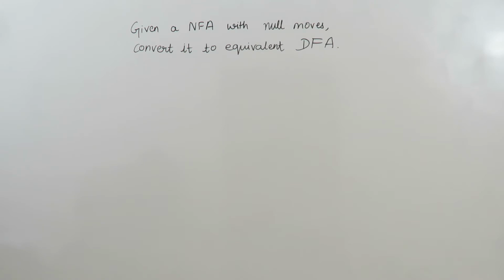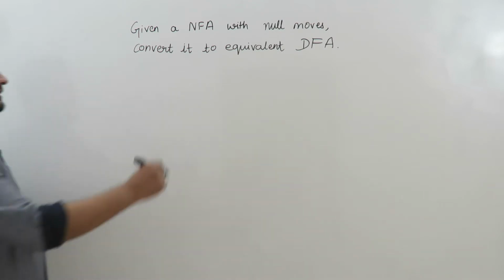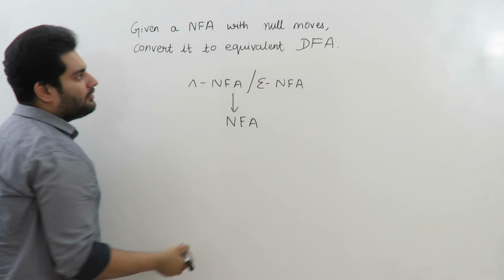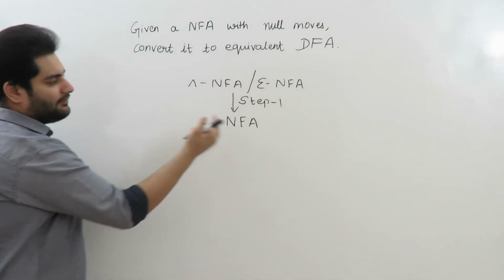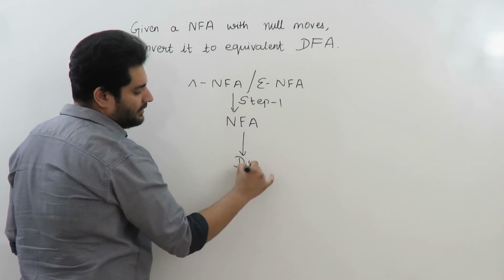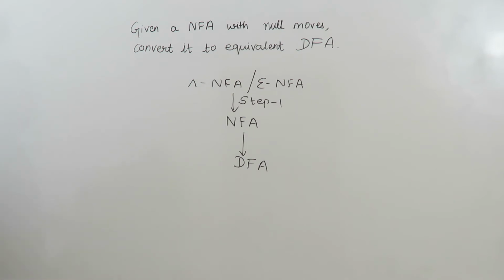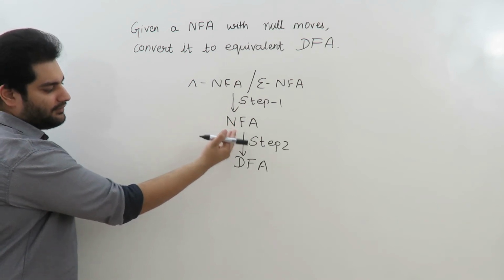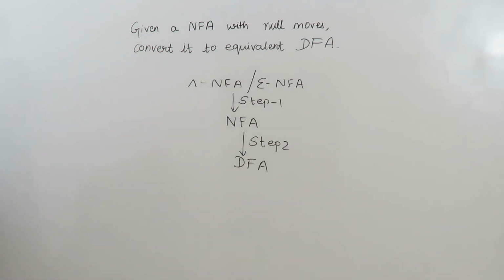CONVERSION OF EPSION NFA TO DFA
In this video, i have explained about the conversion of a non deterministic finite automata with null moves to a deterministic finite automata.

Note down steps and the example side by side in your notebook.